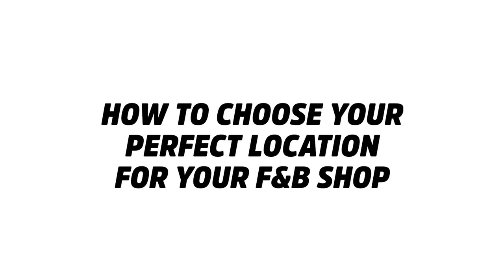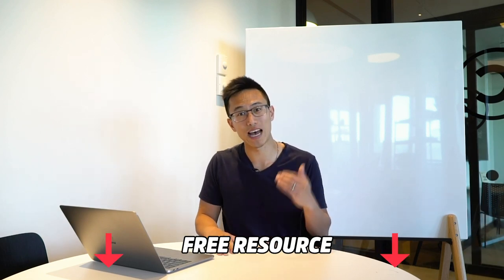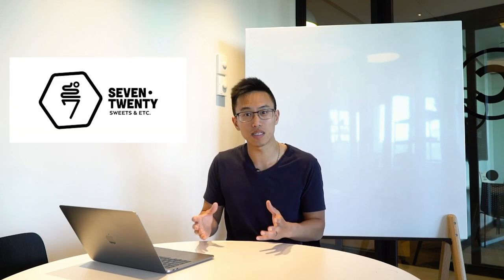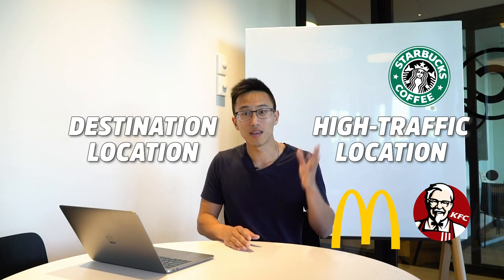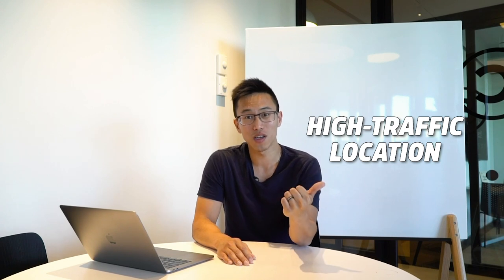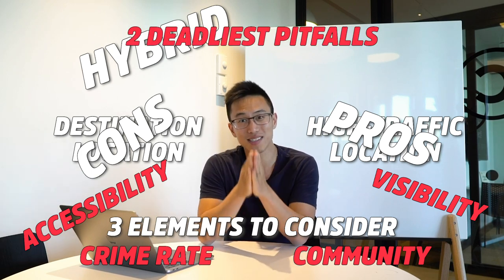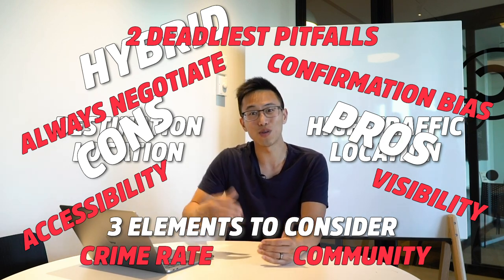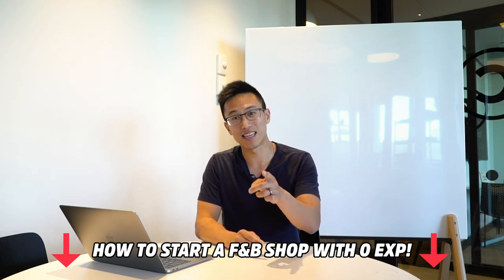How To Choose the PERFECT Restaurant Location 2022 | Restaurant Management & Small Business Advice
Looking to open a successful restaurant? Learn how to start a restaurant by choosing the perfect restaurant location!

Location location location! You'll hear this phrase a lot from others because your restaurant business' location is super important. It can mean the difference between a F&B shop closing within a year or staying open. That is why you need to really think about and do the work in finding that perfect restaurant location. Afterall, you'll be in that space for a long time.

In this video, I go over the 2 location types (High traffic location & Destination location), the 3 elements you need to consider when choosing your restaurant location, the 2 common pitfalls you MUST avoid and how you can use everything you learned through your location hunting journey to negotiate with your landlord for free rent or other perks. Throughout the video, I'll be letting you know my thought process when I was trying to find my location for my ice cream shop, 720 Sweets.

So if you're looking to learn how to start a restaurant business, how to open a restaurant, how to choose a location for restaurant, restaurant management tips, or in need of some small business ideas, keep watching!

HOW TO OPEN A SUCCESSFUL RESTAURANT BY CHOOSING THE PERFECT LOCATION IN 2021 | RESTAURANT MANAGEMENT
📚 RESOURCES

🛠 Community & Tools
[EQUIPMENT] Tools & software I recommend using -